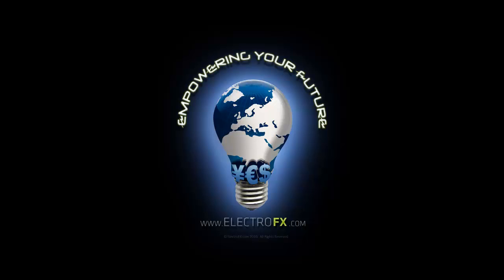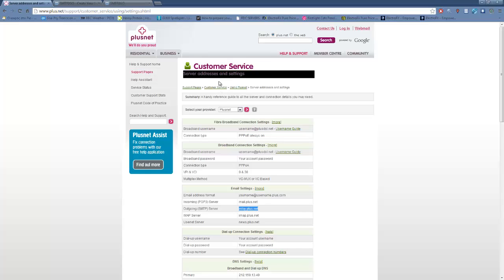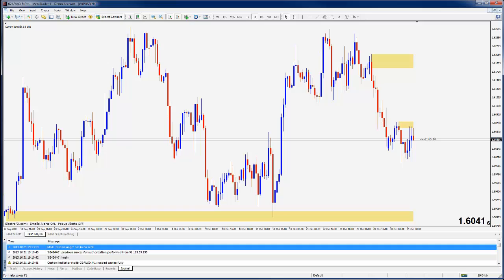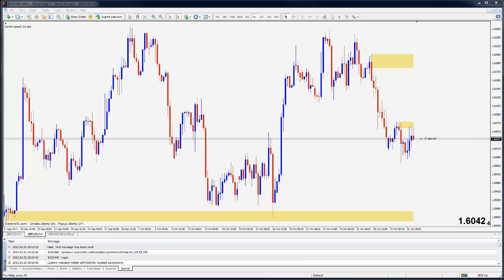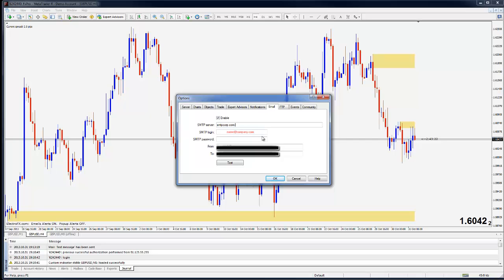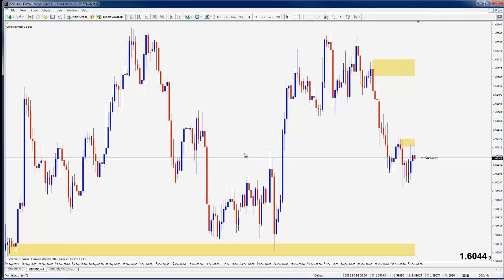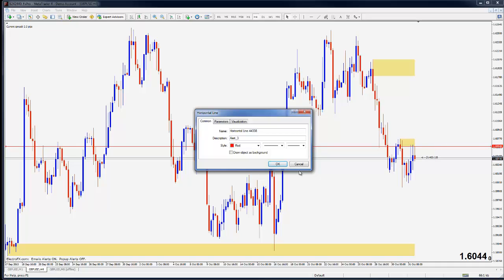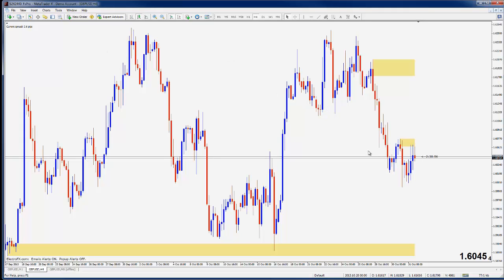MT4 Email Alerts - 2 Simple Ways to use the MetaTrader 4 Email Alert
presents a video response to a question from the ElectroFX Forums about using email alerts in metatrader 4.

This video explains 2 very simple and quick ways you can set up your email alerts in MT4 using free SMTP services.

Option 1 explains how you would use your own Internet Service Providers (ISP) SMTP server which is extremely easy to set up but has it's downsides.

Option 2 explains the best free way to use your metatrader 4 email alerts via a dedicated SMTP service, you can get your free account with one